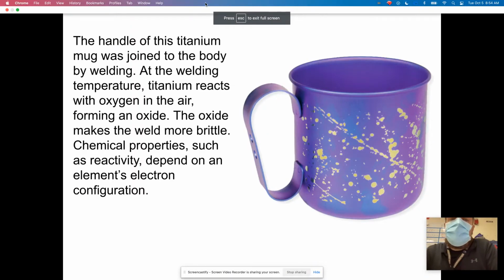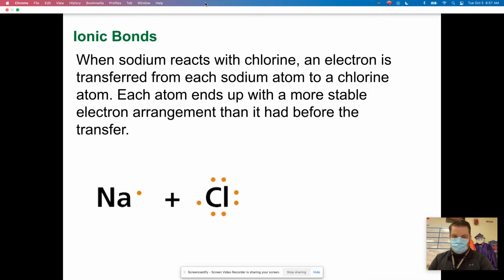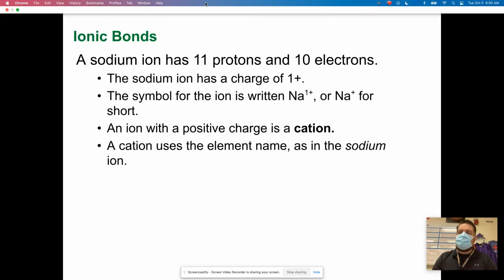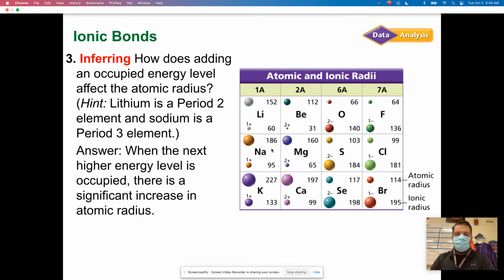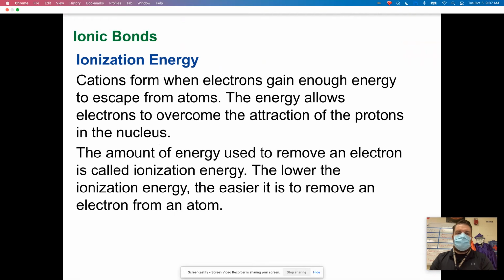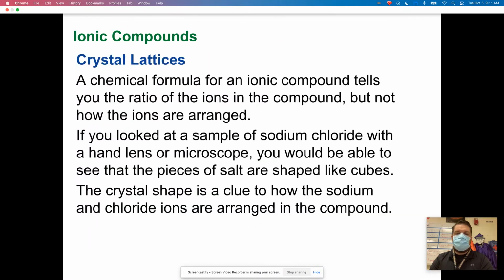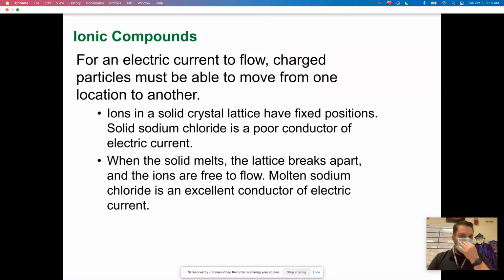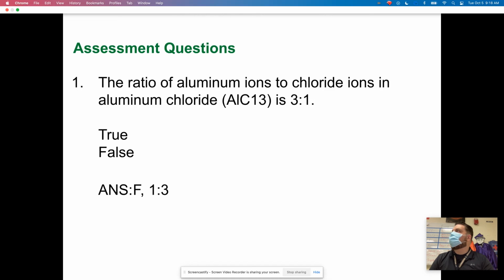Integrated Chemistry and Physics - Chapter 6.1 Ionic Bonds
Tom Adams explains that ionic bonds are formed when atoms transfer valence electrons, which form cations and anions. These ions are attracted to each other due to their positive or negative charges.